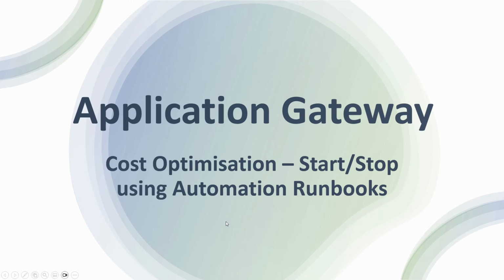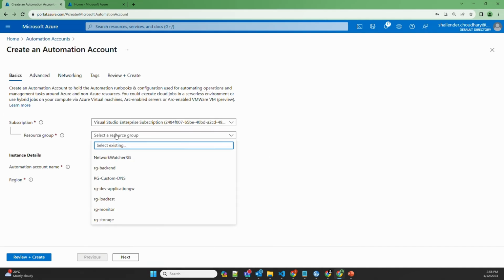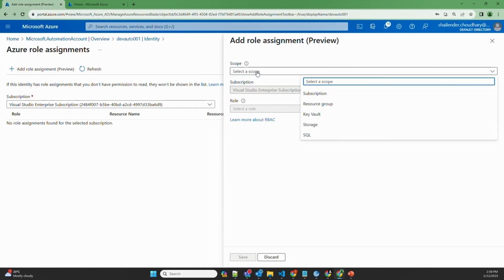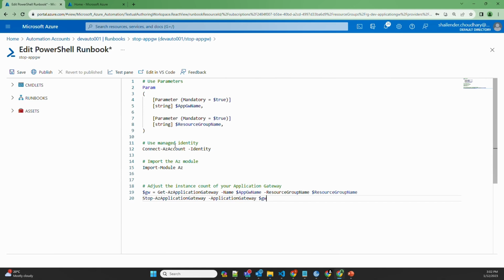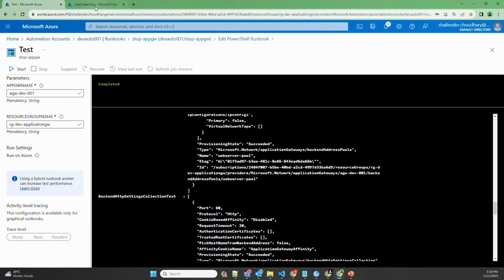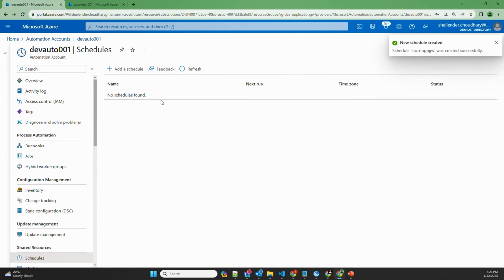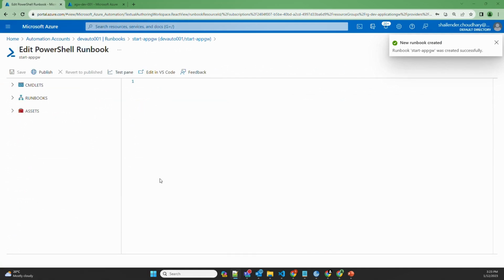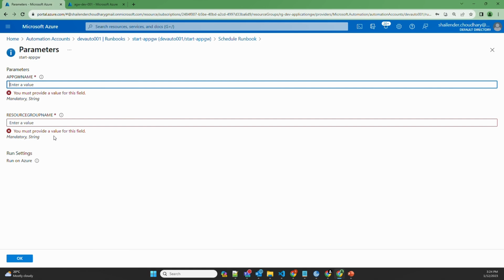Azure Application Gateway - Start/Stop using Automation Runbooks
In this video, we dive into the practical steps of leveraging Automation Runbooks to initiate start/stop actions for your Application Gateway. Witness the efficiency and resource optimization brought about by this automation workflow. Whether it's managing costs during off-peak hours or enhancing control over your gateway, this tutorial covers it all. Join me on this insightful journey into Azure automation and elevate your cloud management skills!